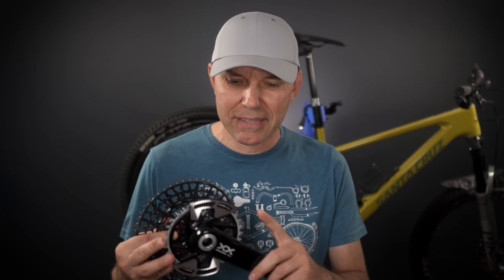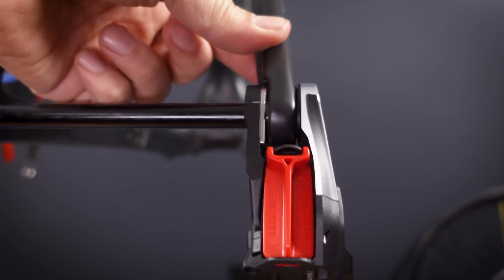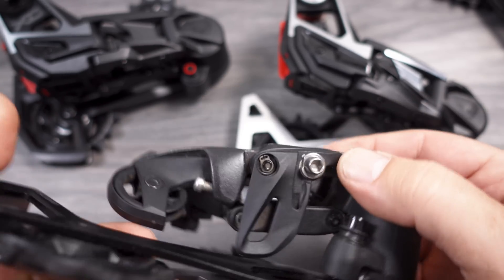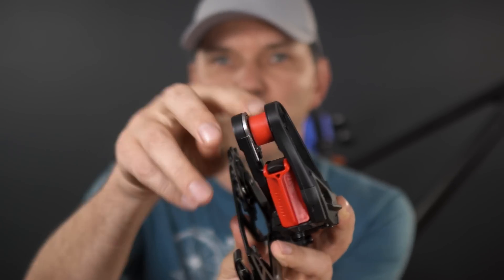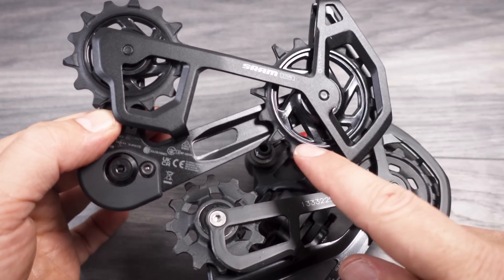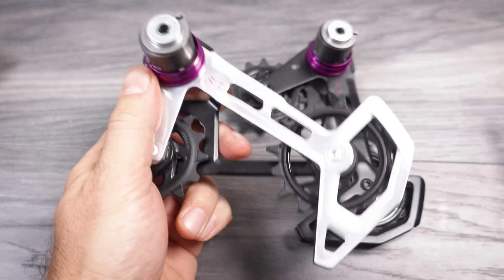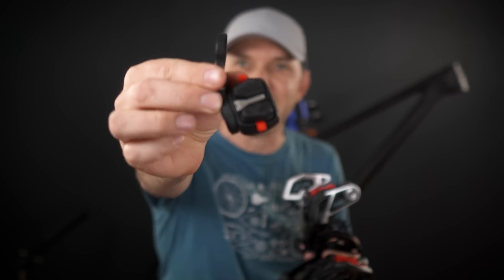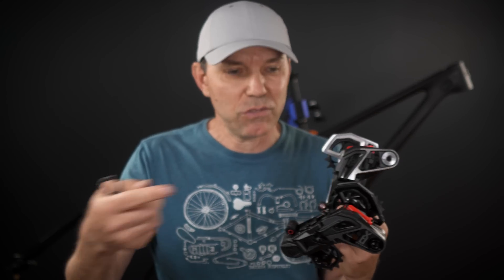NO Hanger! T-Type DERRAILLEURS - SRAM Eagle AXS Transmission Deep Dive GX, X0, XX, XX SL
No derailleur hanger, full mount SRAM Eagle T-Type DERRAILLEURS are at the heart of the new SRAM ttype transmission .

⚡ **Key Aspects covered**
- new T-Type vs the old 12s Eagle AXS derailleurs
- design, similarities and differences with Eagle derailleur 12 speed drivetrain

⌚Chapters
00:00 Intro
00:47 SRAM reasons, percentages
01:40 Why no adjustments?
02:32 Serviceable derailleurs, parts
04:05 Skid plates?
04:44 Derailleur details
05:43 Clutch, derailleur cage, bigger pulleys
07:05 Derailleur ID, Magic Wheel
08:19 Inline Cage, weight
09:48 Shifting under Power, e-Bikes
11:01 New names, verdict